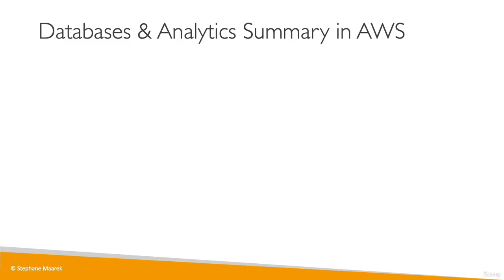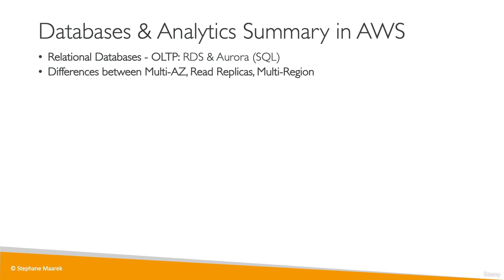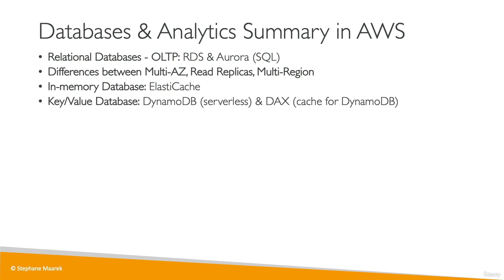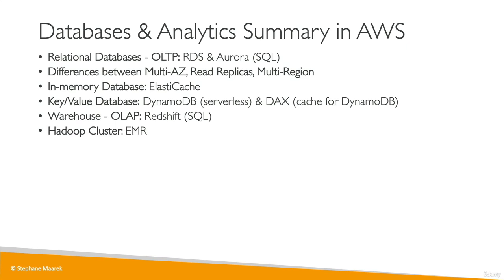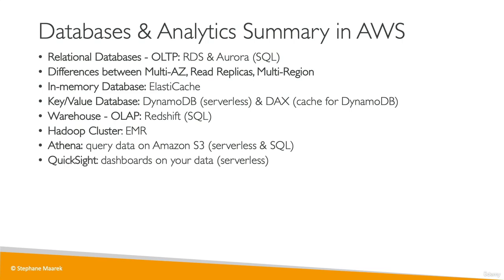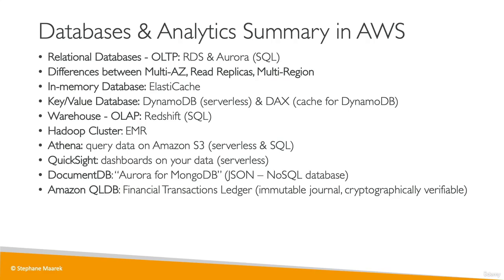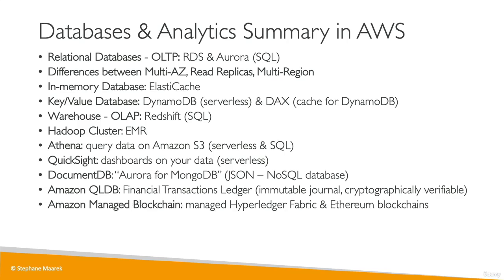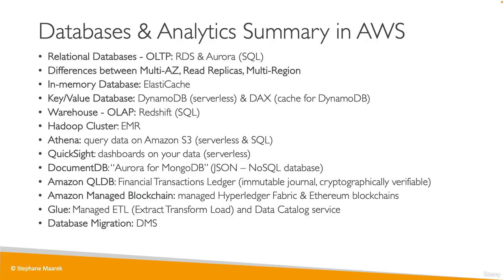09 020 Databases & Analytics Summary